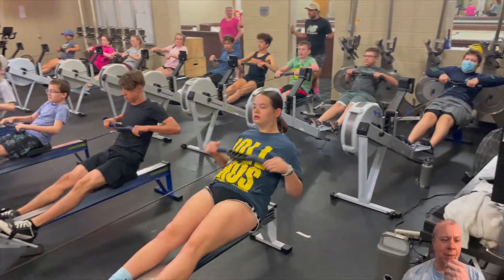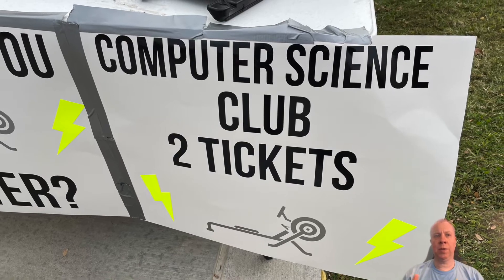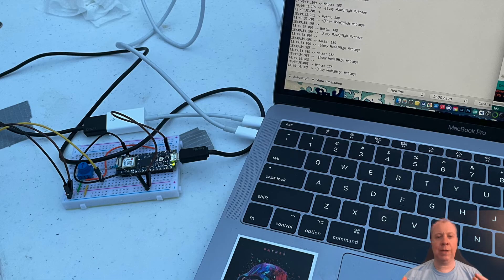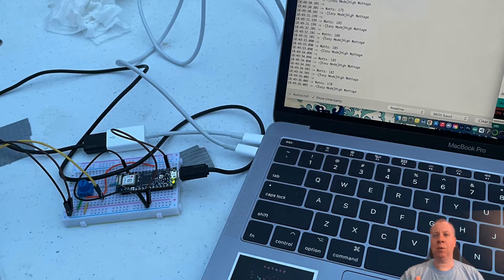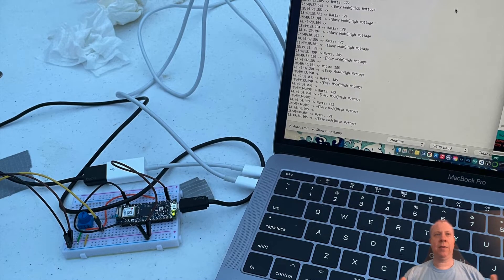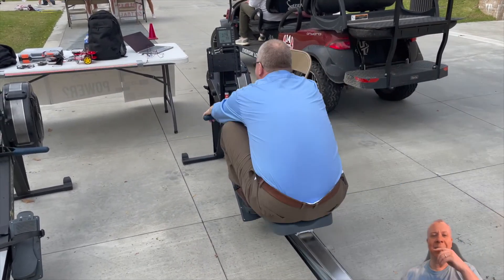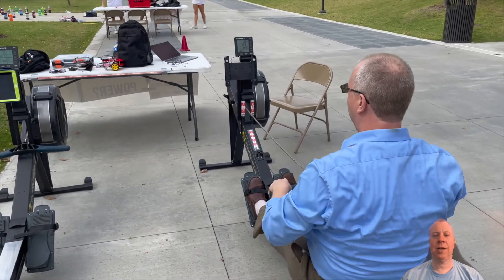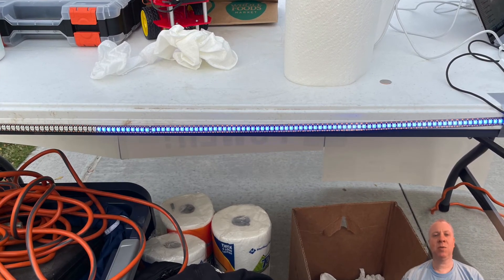Arduino Bluetooth Concept2 Rowing Machine Maker Project - Fairground Hammer Game!!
In this video, I briefly discuss a project that one of my students managed to figure out how to do. We got an Arduino board with a Bluetooth add-on to communicate with a PM5 monitor on a Concept2 rowing machine. We read the power (watts) BLE characteristic on the Arduino board and then ran an algorithm to correlate various power outputs with the number of lights on an LED strip. We create a fairground hammer game with a Concept2 rowing machine, Ardunio board, and LED light strip.

Note: Edit from this video - We used this Nano Arduino Board With Bluetooth Capability.